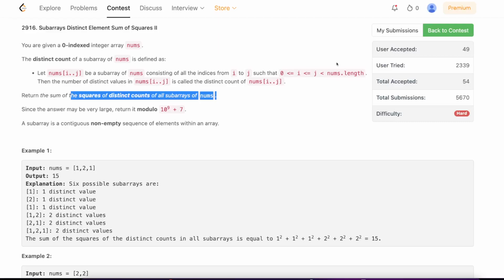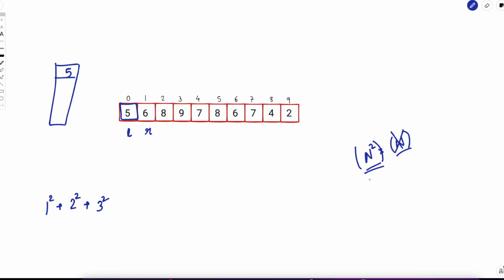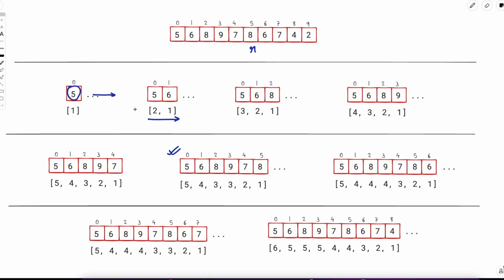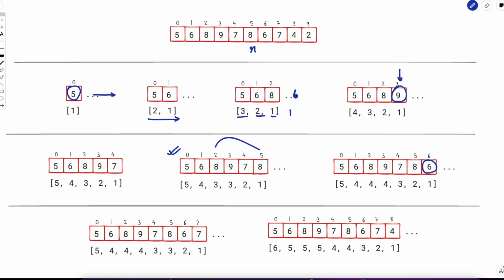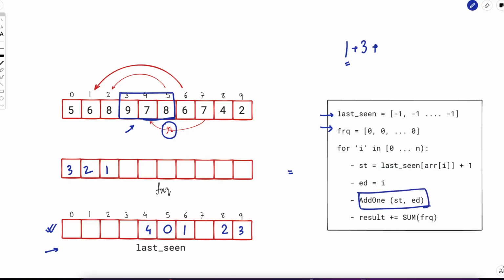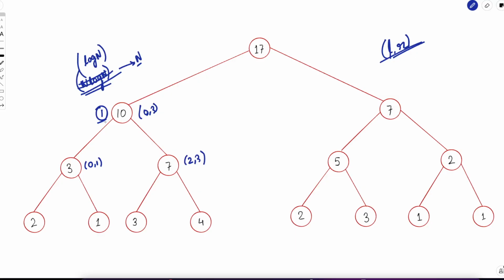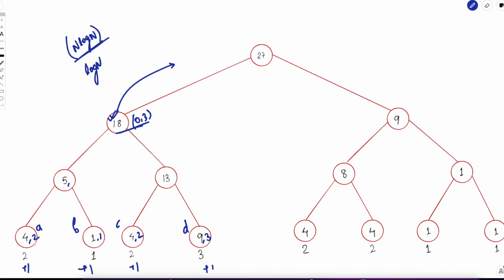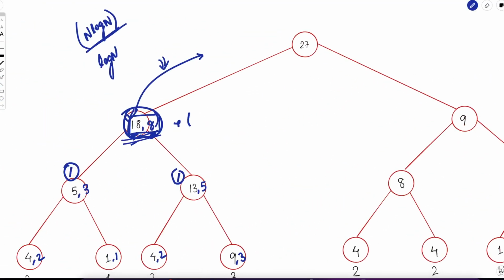2916. Subarrays Distinct Element Sum of Squares II | 2913 | Leetcode Biweekly 116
Timestamps -

00:00 - Agenda
00:30 - Problem Description
02:20 - Brute force solution
05:10 - Intuition to optimise the solution
07:45 - Trying out the intuition
10:40 - Observation + Algorithm
17:33 - Dry run of the algorithm
20:55 - Pseudo code & Time Complexity
23:45 - Intuition of range updates in Segment Trees
28:30 - How to figure out what is sum of squares?
32:55 - Code Walkthrough